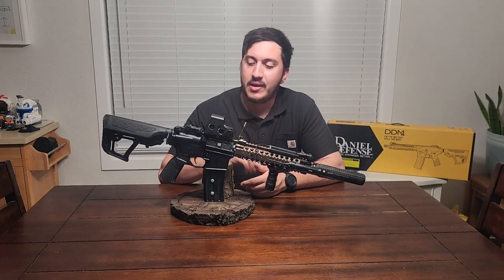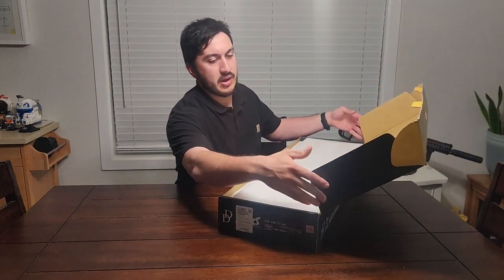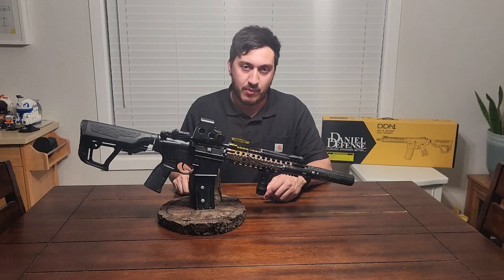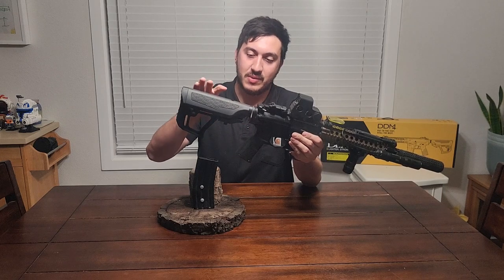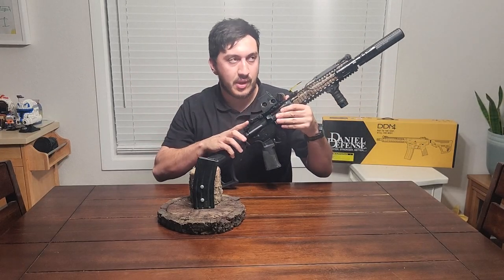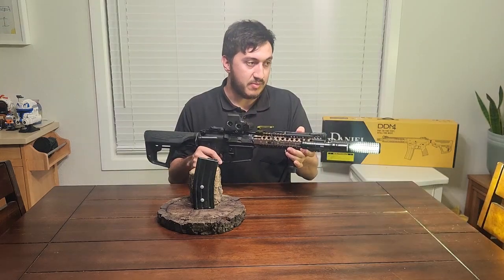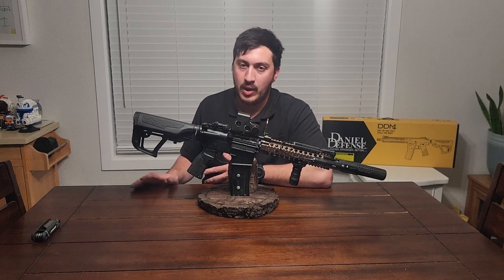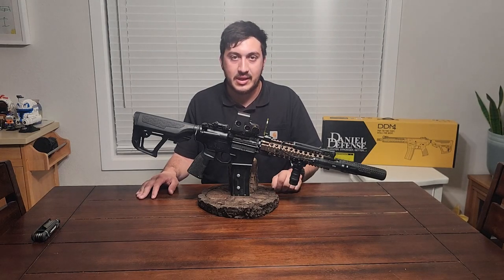EMG / Daniel Defense Licensed DDMK18 Airsoft EBB AEG Rifle w/ S3 Electronic Trigger by ICS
Today we'll look over the EMG DDMK18 by ICS

Aluminum alloy receiver with CNC finishing and Daniel Defense MK18 trademarks
CNC machined Daniel Defense licensed RIS II aluminum alloy handguard with laser etched trademarks and anodized hard finish
EMG Zeta pistol grip and stock have a compact look and allows for more comfort and control
One piece outer barrel with simulated gas pipe for a more realistic and flawless look
ICS unique split gearbox design to simulate a real firearm and allows quick maintenance with quick-change spring guide
Gearbox equipped with MIM pinion and bevel gears, Master Mods CNC 6061 Aluminum cylinder head, piston head w/ steel teeth, M4 cross air nozzle, fully compatible with most Version 2 gearbox upgrades
Integrated MOSFET for better trigger response and efficiency, and ICS's innovative S3 electronic trigger system, with short stroke trigger that provides faster fire rate. Programmable 3-round burst mode available
ICS EVO 1 motor equipped with high heat-resistant magnets and ball bearings, provides greater heat radiation ability with more power saving and ability to reach higher RPM
Rotary hop-up unit with Master Mods hop tensioner nub allows better contact between the BB and the hopup bucking resulting in greater distance and accuracy
ICS spring release protects your spring and piston. The spring is automatically released to reduce wear and tear on your spring and internals when gun is switched to "Safe"